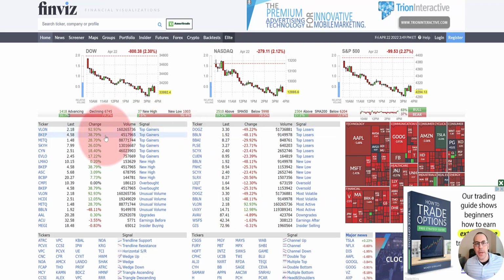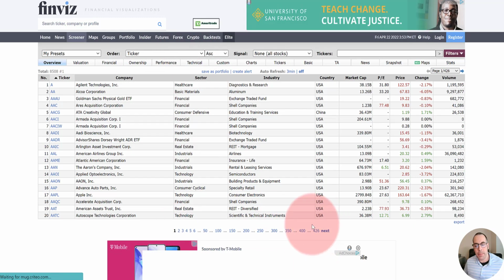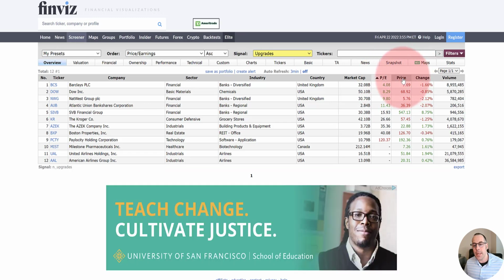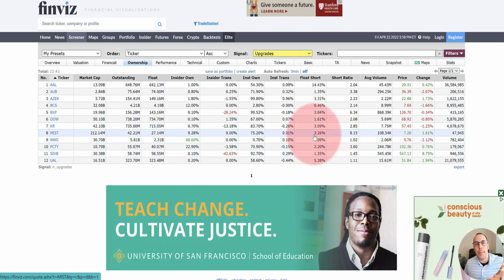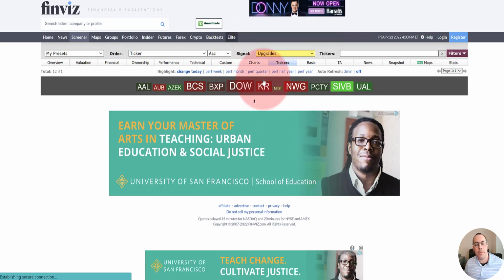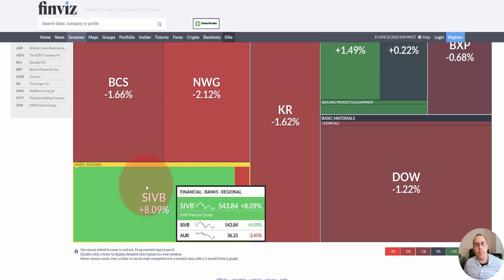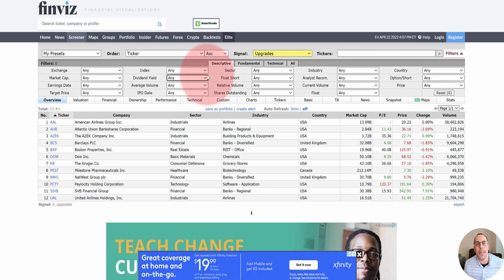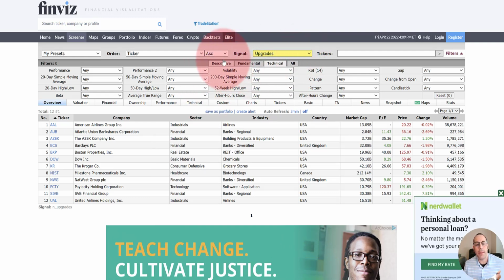How To Use Finviz Stock Screener? -- Helpful for Swing Trading & Day Trading!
Finviz stock screener is a free tool that can help you identify the right stock to invest in.  This can be beneficial if you are investing long term, swing trading or day trading.  You can filter out by almost any parameter such as market cap, volume, p/e ratio.  You can find the stock that has the best p/s ratio (or price to sales ratio).  Some people prefer p/b ratio (price to book ratio) for insurance and bank stocks.  If you are into volatility you can search by beta.  The website also identifies stocks that are trading at their 52 week low or 52 week high.  Dividend stocks are a popular item to look for when investing.